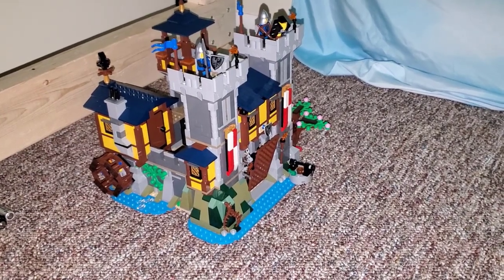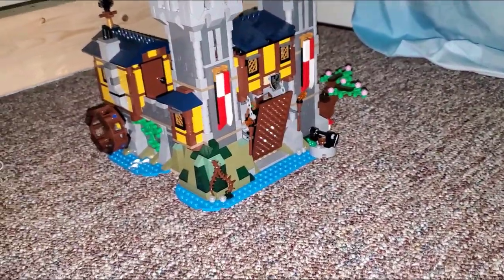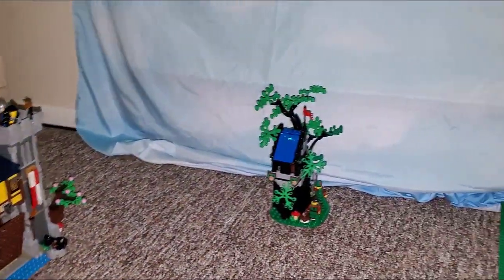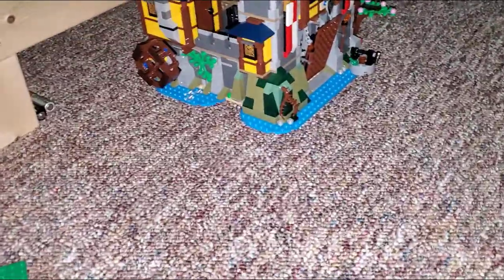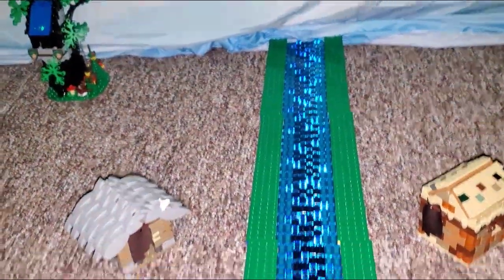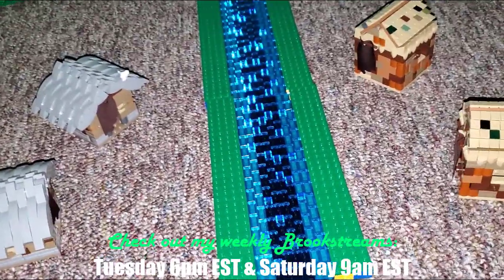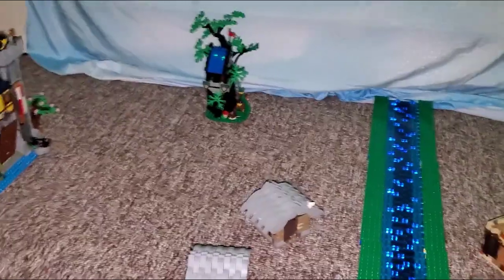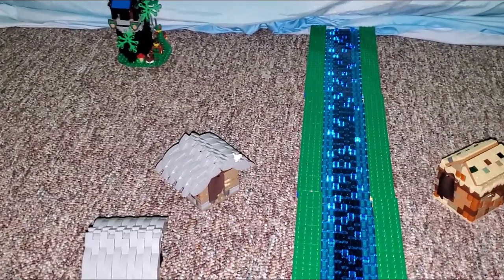Medieval Realm: Update 1 - The Layout Begins! | July 2022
Brief Update on the start of the Medieval Realm Layout - July 2022!